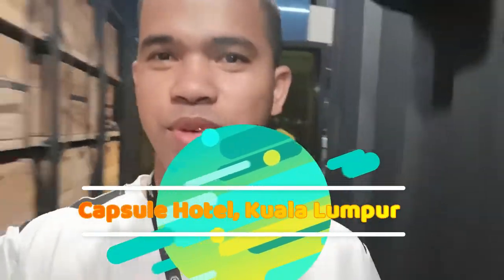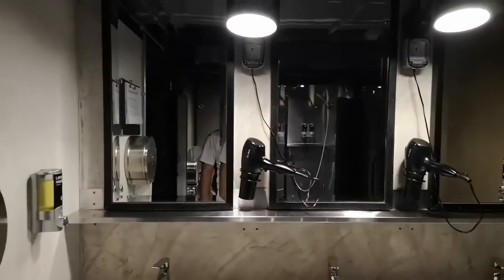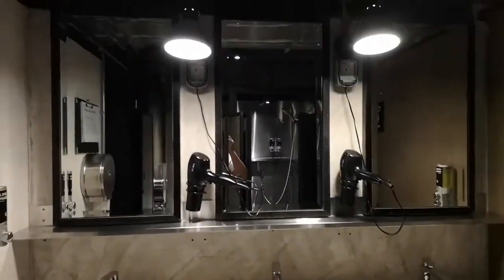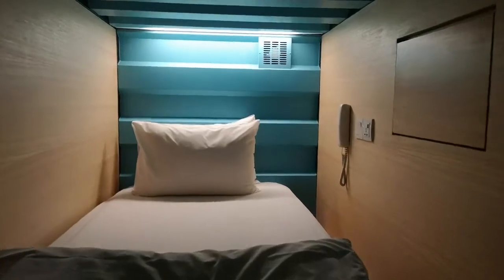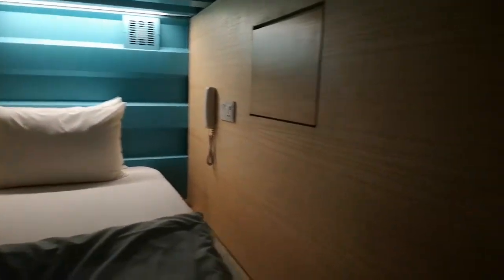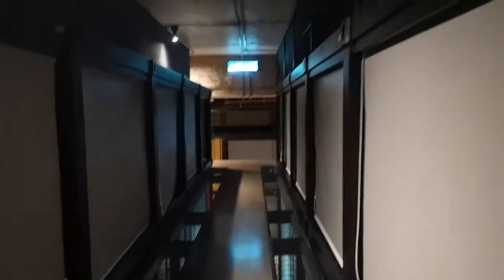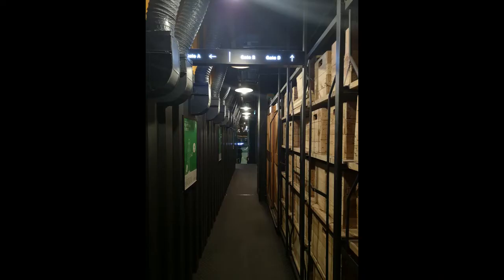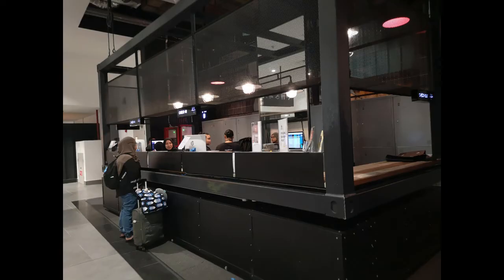Best Hotel to Stay in Kuala Lumpur International Airport 2 Capsule Hotel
I stayed in this hotel while waiting for my connecting flight to Brunei.